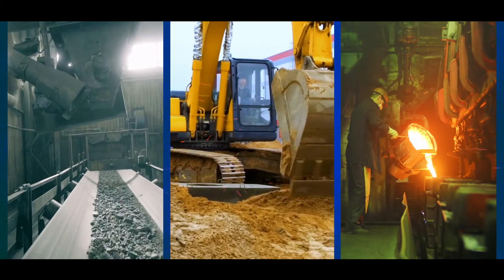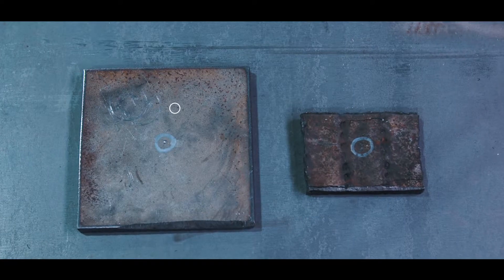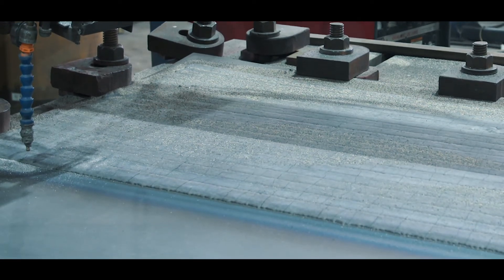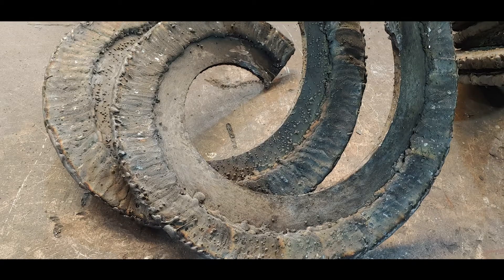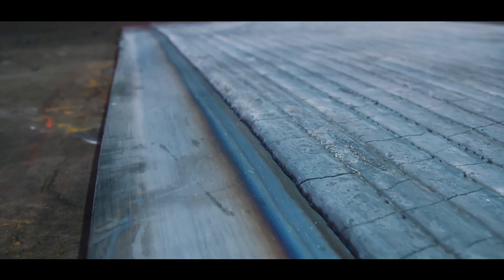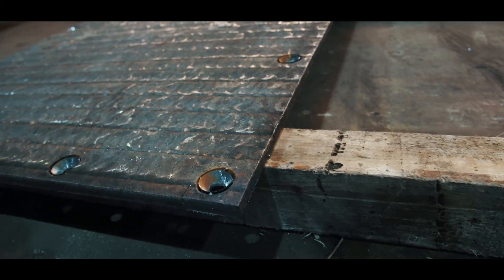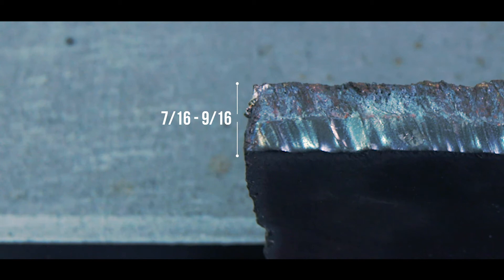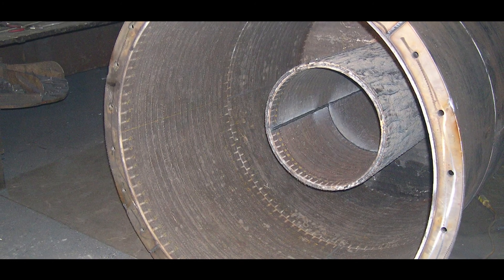Chromium Carbide Overlay FAQ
Learn more about Clifton Steel's Clif-Clad Chromium Carbide Overlay product. In this video, we go over some of the most commonly asked questions about working with Chromium Carbide Overlay and how it compares to Abrasion Resistant steel.